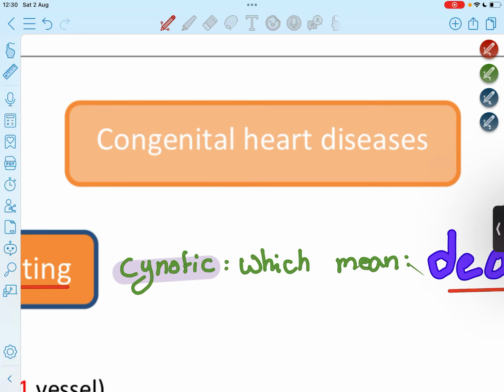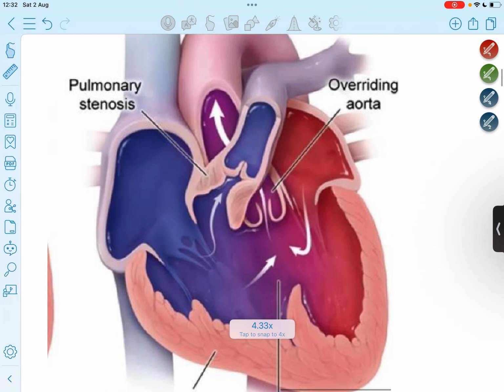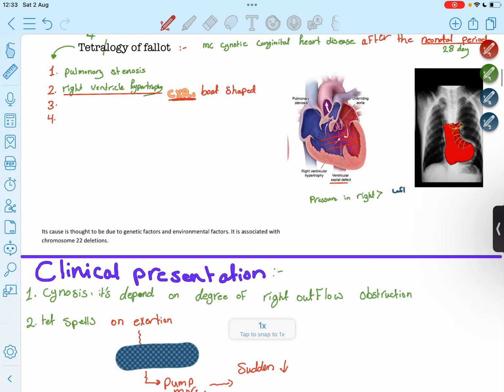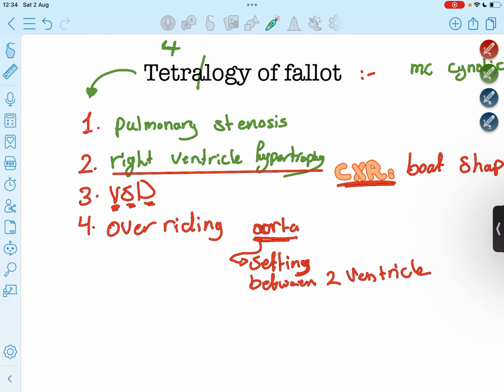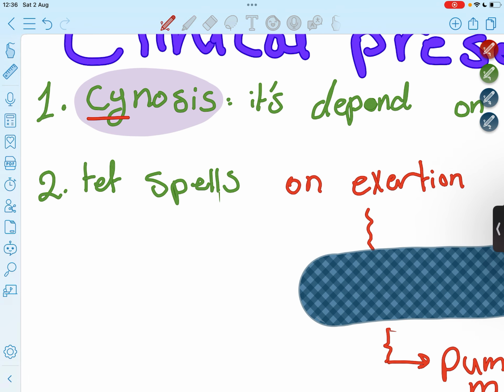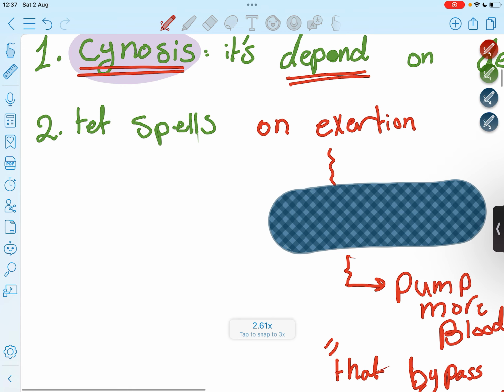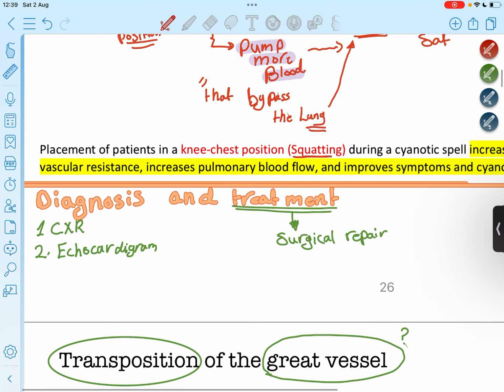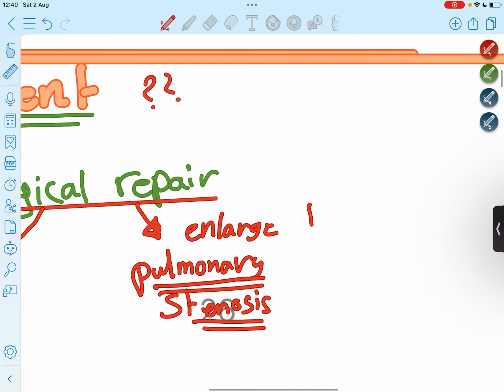The ultimate guide for tetralogy of fallot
🫀 Tetralogy of Fallot (TOF) | Explained for Medical Students
Welcome to this high-yield overview of Tetralogy of Fallot, one of the most common congenital heart defects seen in pediatrics. In this video, we break down TOF’s classic four anatomical features, pathophysiology, clinical presentation, diagnostic findings, and management—all tailored to help medical students and healthcare trainees ace exams and understand the condition in real-life practice.

📌 Topics Covered:
✔️ What is Tetralogy of Fallot?
✔️ The 4 Cardinal Features (PROVe)
✔️ Cyanotic vs. Acyanotic CHDs
✔️ Pathophysiology & Hemodynamics
✔️ TOF Murmur & Clinical Signs
✔️ Boot-Shaped Heart on X-ray
✔️ TOF Repair Surgery Overview
✔️ Mnemonics & Exam Tips

👨‍⚕️ Perfect For:
 • Medical students (USMLE, MBBS, PLAB, etc.)
 • Nursing students
 • Pediatric residents
 • Anyone reviewing congenital heart diseases